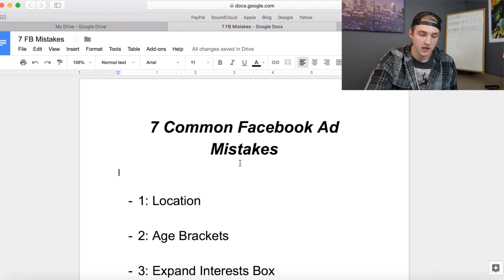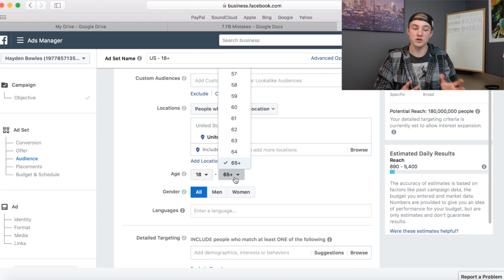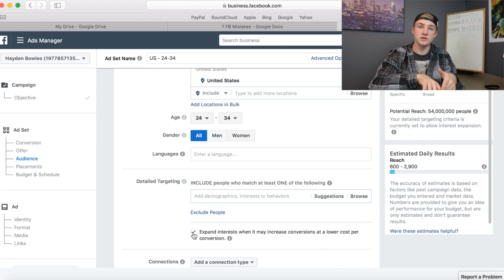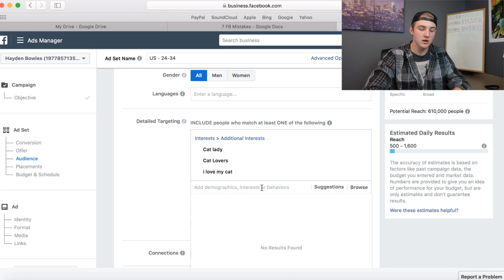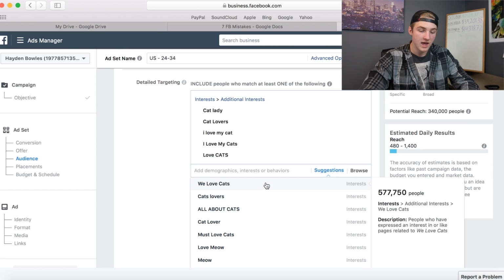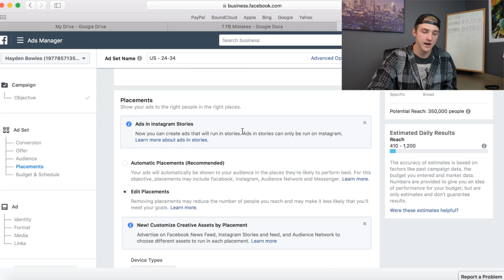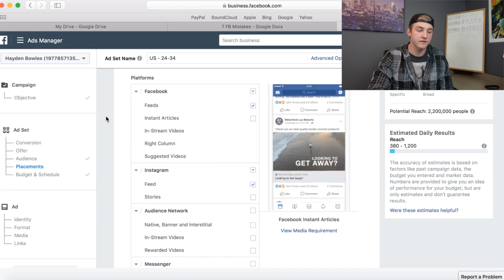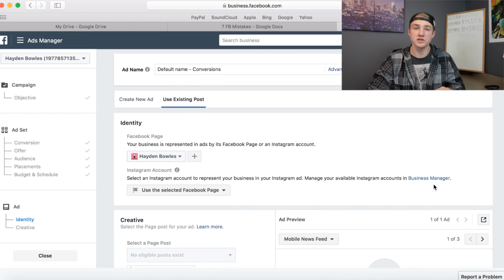7 COMMON Facebook Ad Mistakes (Shopify Dropshipping)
In this video we talk about 7 things that you NEED to know and do correctly to have successful Facebook Ads for your Dropshipping store.